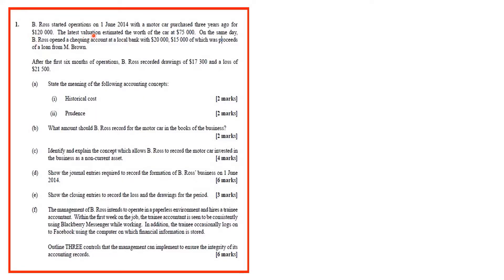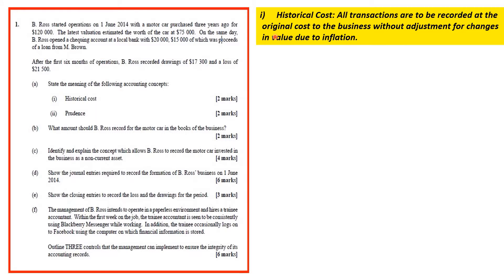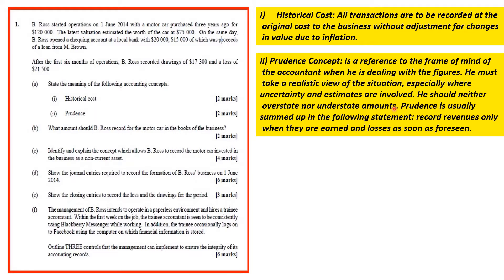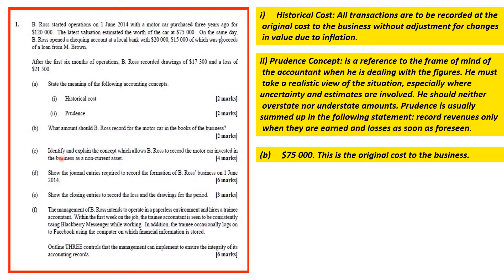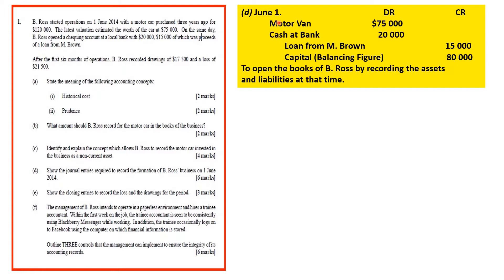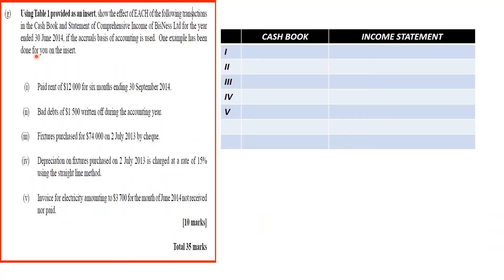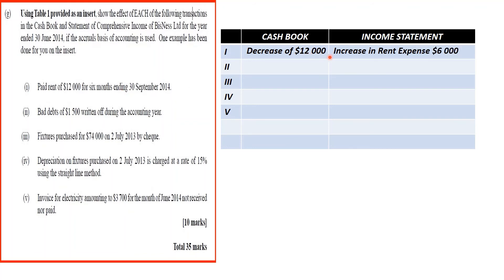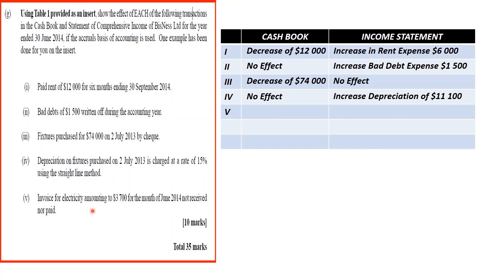CAPE Accounting 2015 Unit 1 Paper 2 Module 1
To get the most from your viewing, you need to watch the entire video and listen to the comments by Mr. James carefully. You will learn:

00:00 Introduction
01:19 Historical Cost
03:07 Prudence Concept
05:30 Going Concern Concept
06:31 Opening Journal Entry
08:57 Closing Journal Entry
10:30 Internal Controls in an EDP environment.
12:50 Accrual Basis of Accounting

The videos on this channel were first delivered live to my students of St. Benedict’s College during the COVID19 lock down. They are now made available to students around the World, especially you in the Caribbean.
Don't forget to click the RED BUTTON